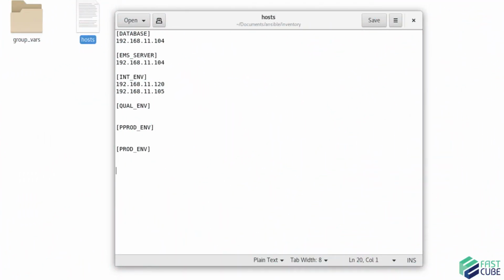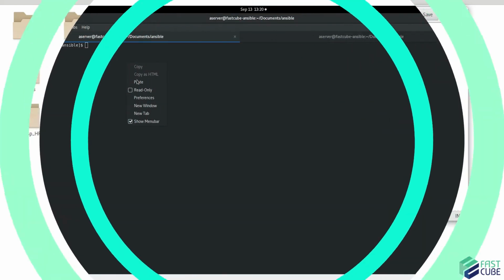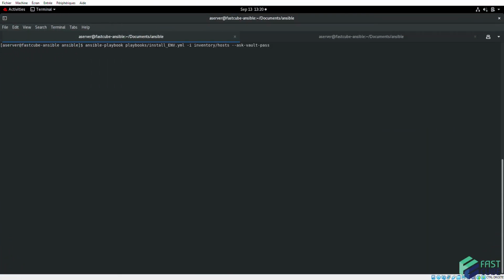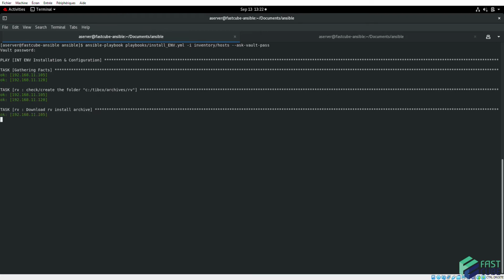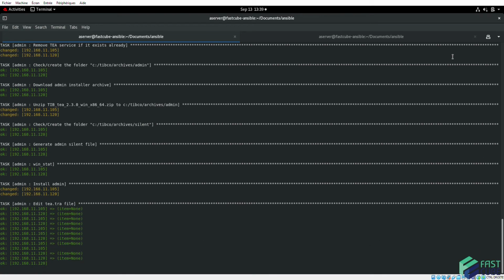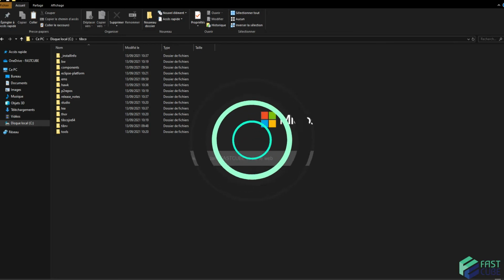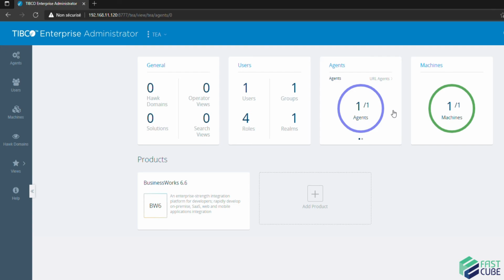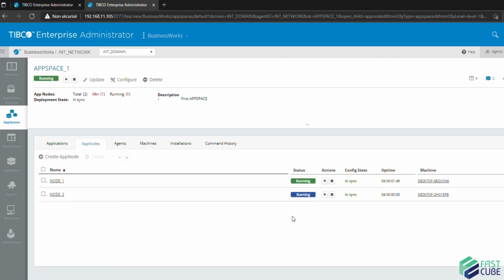Industrialize the installation of the TIBCO BW6 platform with Ansible.